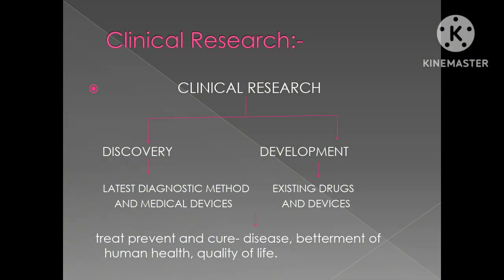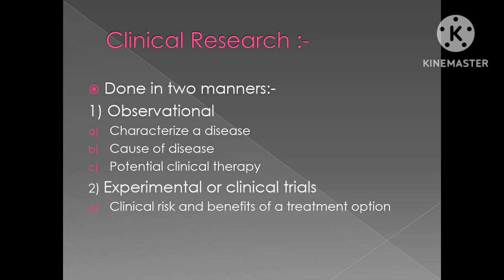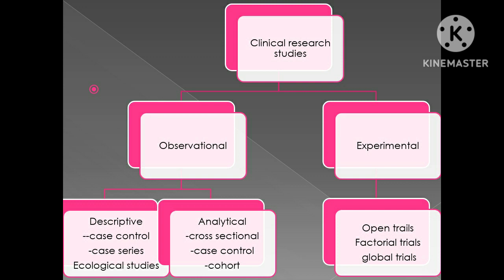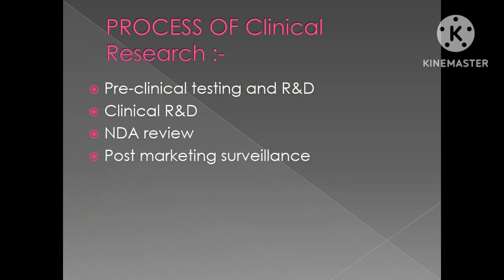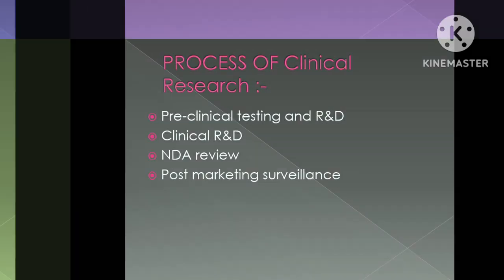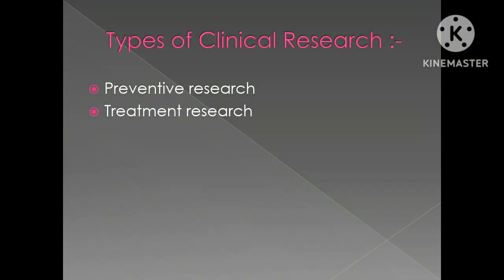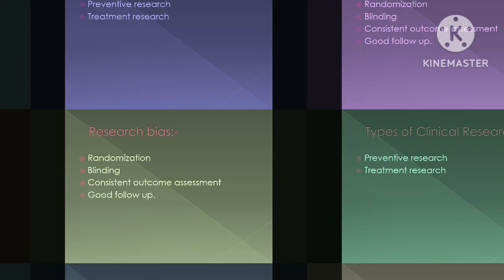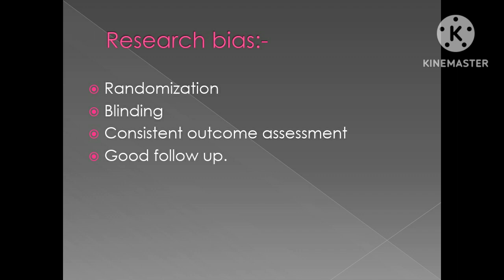Clinical Research part-01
this video is about basic knowledge of clinical research ,its type and bias.